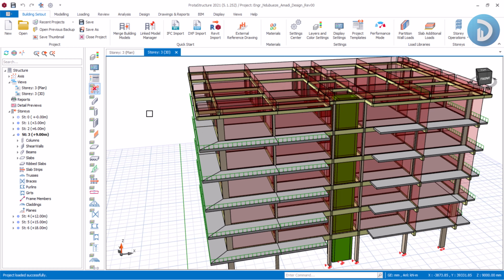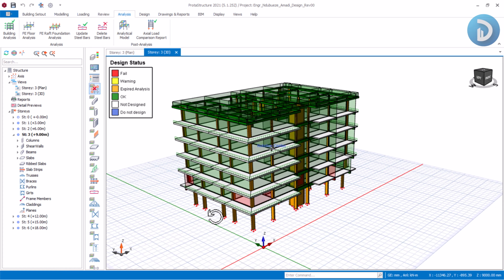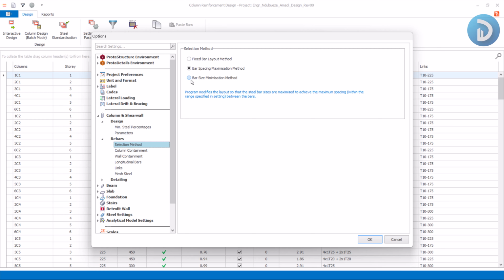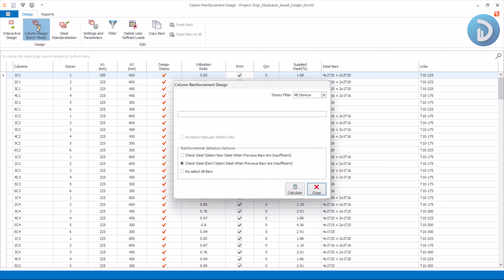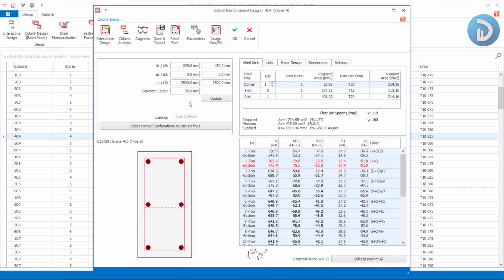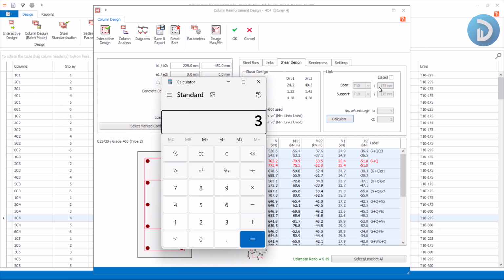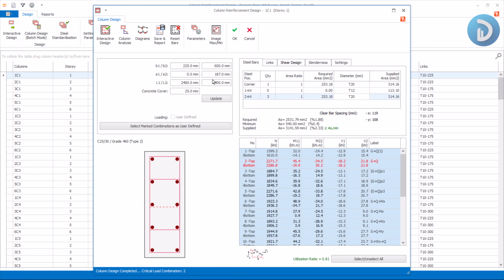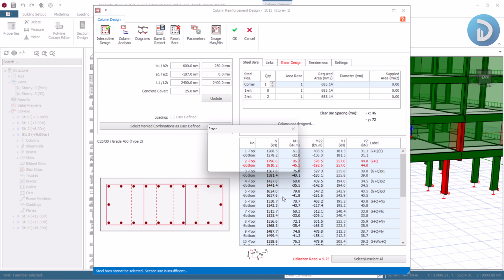Column design with Prota structure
This video clearly showcases while explaining the processes involved in the design of Columns in Prota Structure Software.